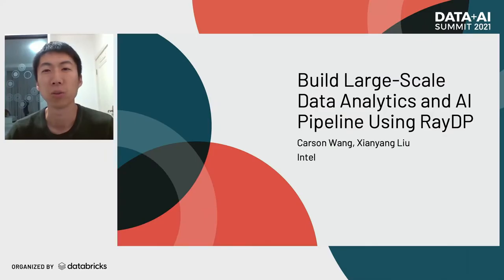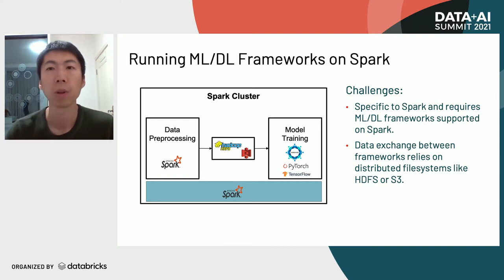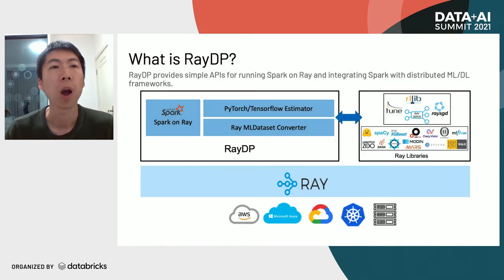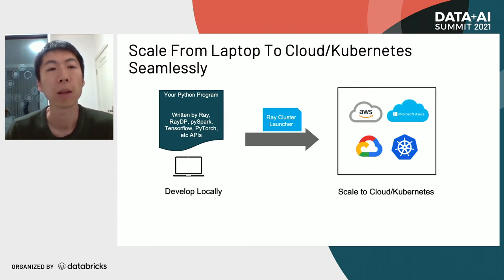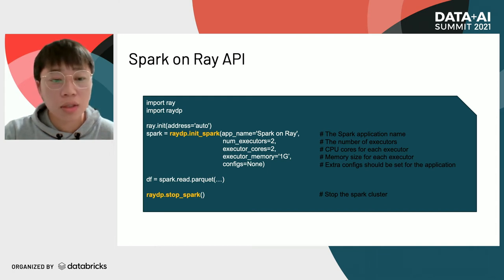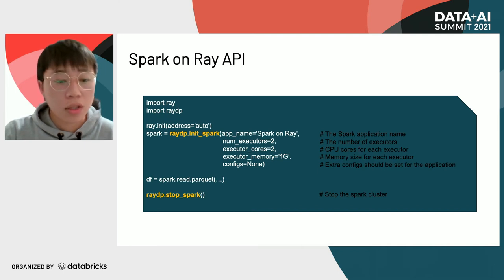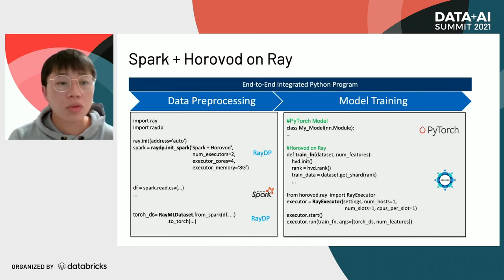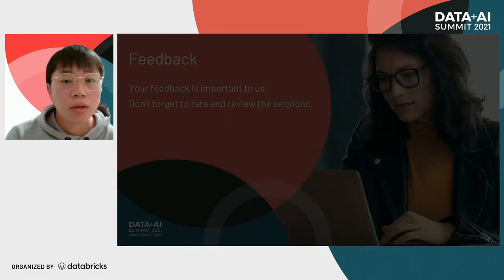Build Large-Scale Data Analytics and AI Pipeline Using RayDP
A large-scale end-to-end data analytics and AI pipeline usually involves data processing frameworks such as Apache Spark for massive data preprocessing, and ML/DL frameworks for distributed training on the preprocessed data. A conventional approach is to use two separate clusters and glue multiple jobs. Other solutions include running deep learning frameworks in an Apache Spark cluster, or use workflow orchestrators like Kubeflow to stitch distributed programs. All these options have their own limitations. We introduce Ray as a single substrate for distributed data processing and machine learning. We also introduce RayDP which allows you to start an Apache Spark job on Ray in your python program and utilize Ray’s in-memory object store to efficiently exchange data between Apache Spark and other libraries. We will demonstrate how this makes building an end-to-end data analytics and AI pipeline simpler and more efficient.